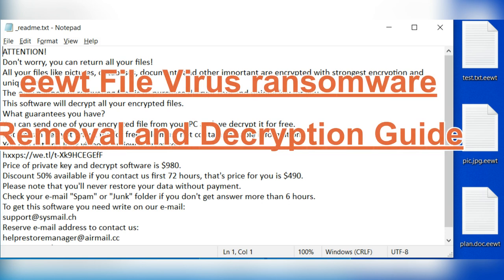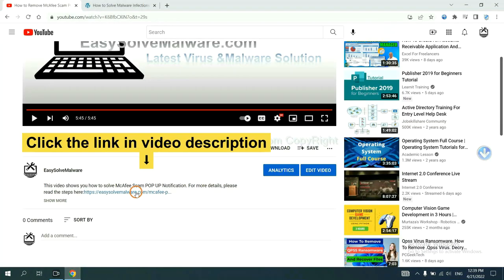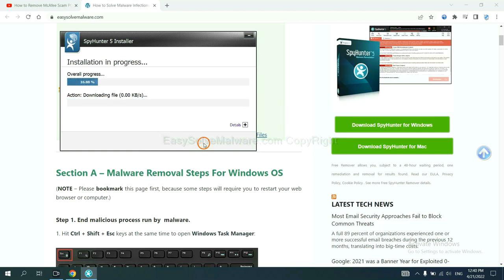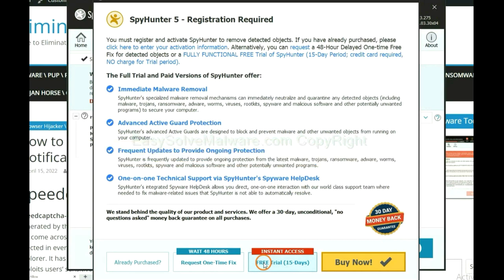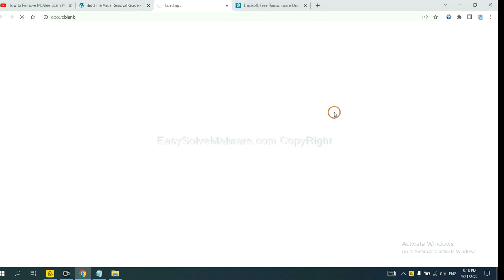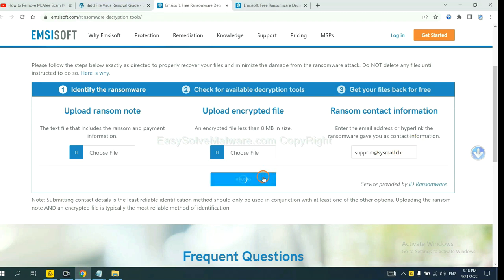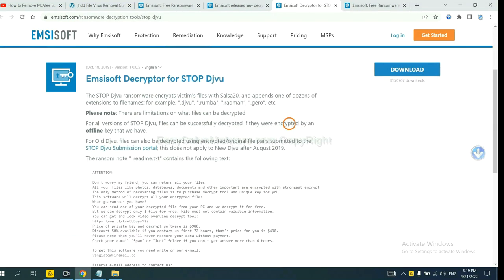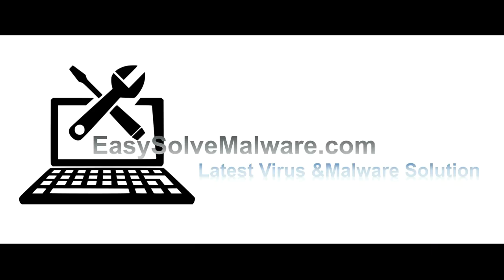eewt Ransomware encrypts Files [How to Decrypt eewt files]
This video will tell you how to remove eewt Ransomware. If you want to understand the removal steps better, please